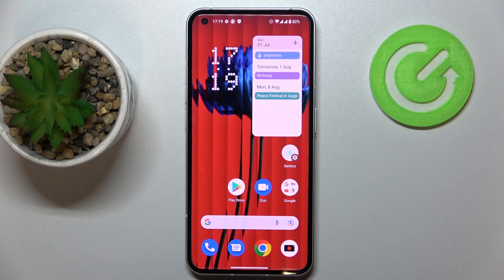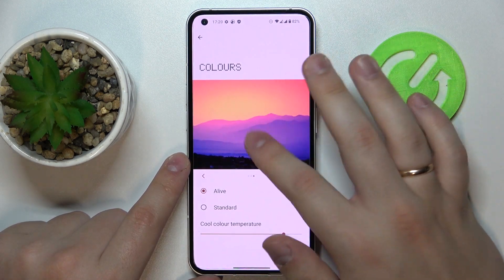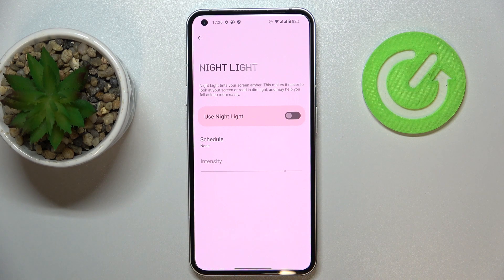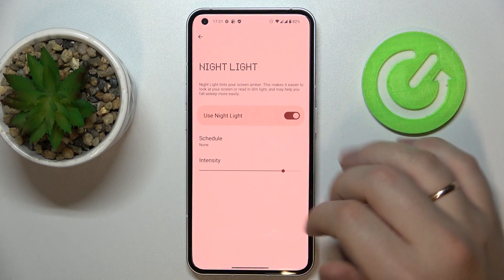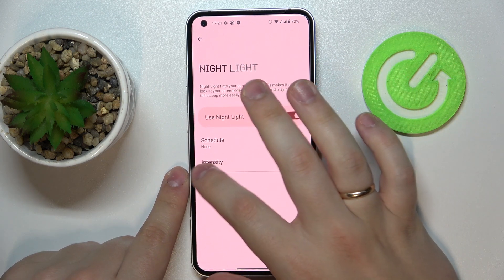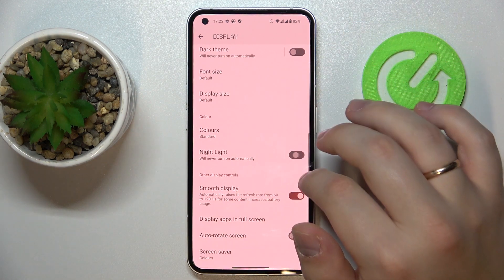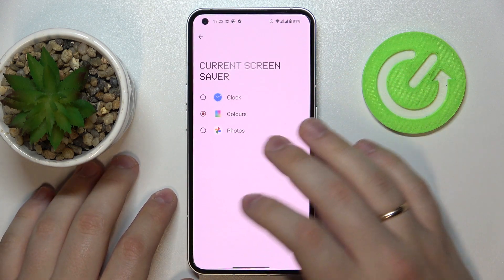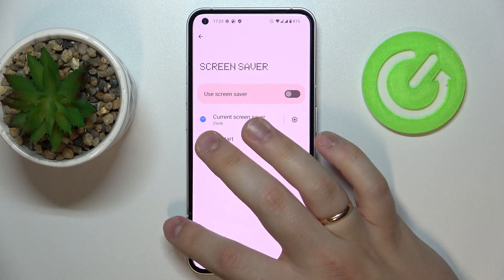Nothing Phone 1 - The Best Display Settings to Change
In this video we'll show you how to set the most important display options on the Nothing Phone 1, it's pretty easy, just follow step by step with what you see in our tutorial and choose the parameters that suit you best. In the display options you will find all the most important options like changing the theme, screen brightness, screen rotation, refresh rate, screen resolution, setting colors, font and screen size, always on display and quite a few others.

How to Change Screen Timeout on Nothing Phone 1? How to Edit Display Brightness on Nothing Phone 1? How to Set Up Font Size on Nothing Phone 1? How to Adjust Auto Rotate on Nothing Phone 1? How to Switch Theme on Nothing Phone 1? How to Disable Auto Brightness on Nothing Phone 1? How to Control Screen Colors on Nothing Phone 1? How to Find Display Settings on Nothing Phone 1?